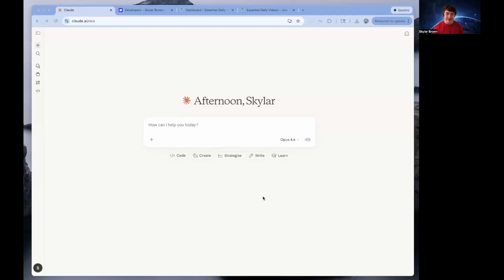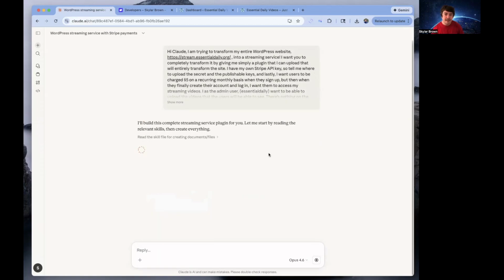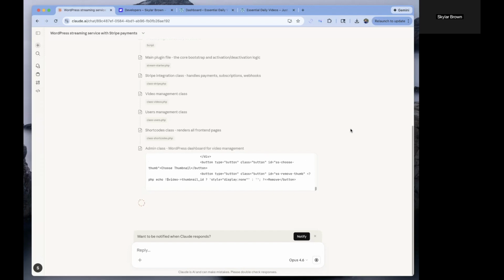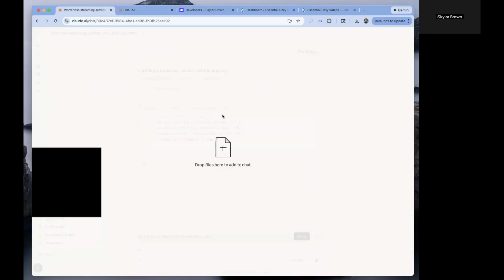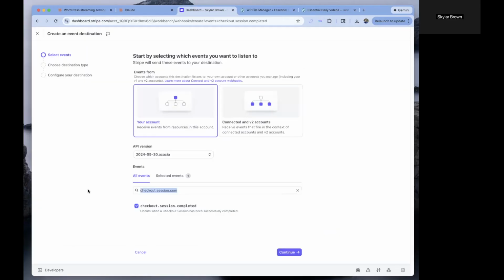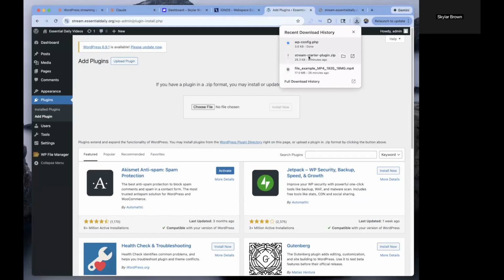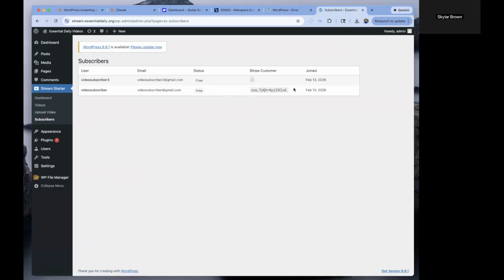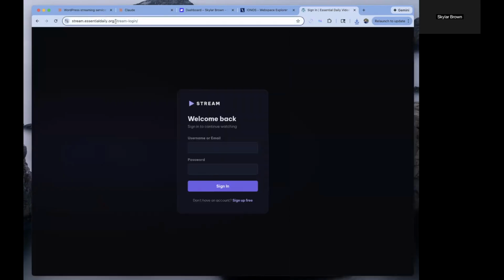Make passive income with Claude: Building a subscription-based website in 30 min!